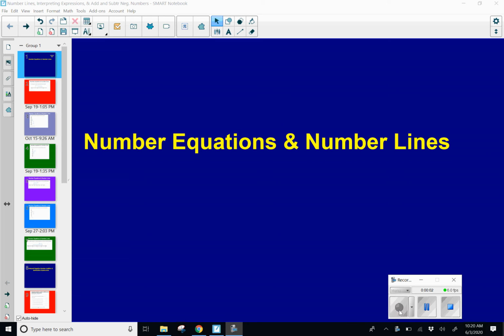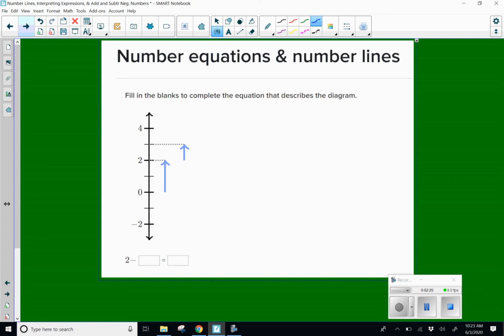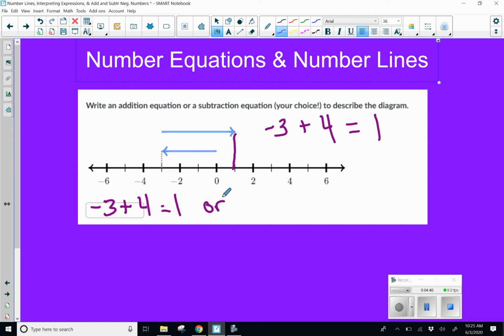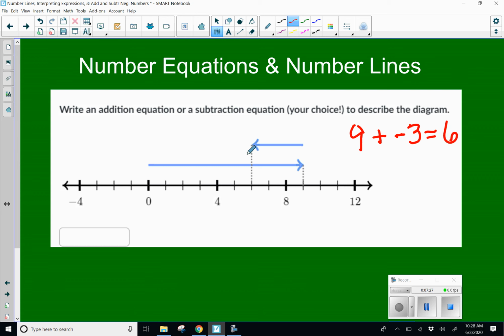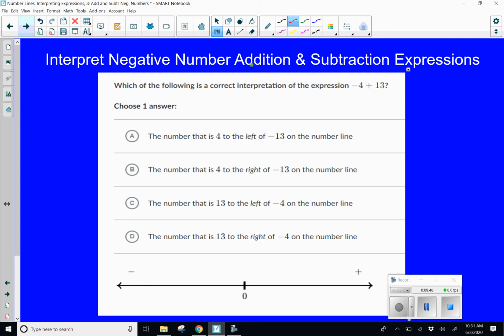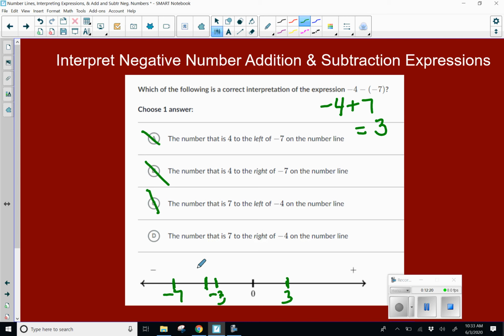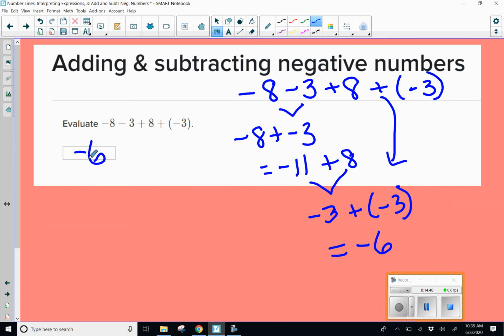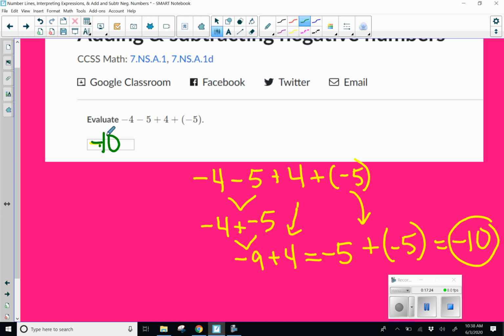3. Notes - Number lines, Interpreting Expressions, and Adding and Subtracting Negative Numbers